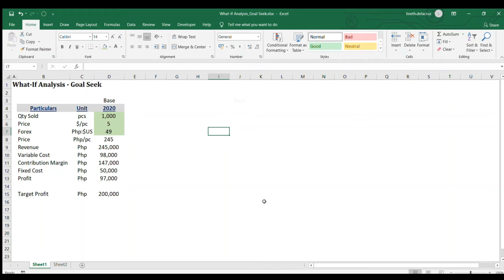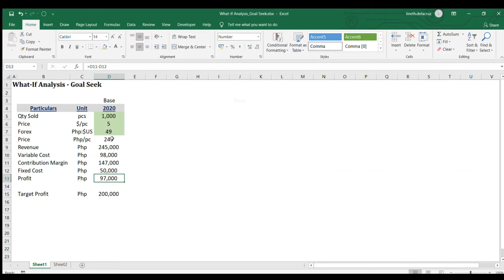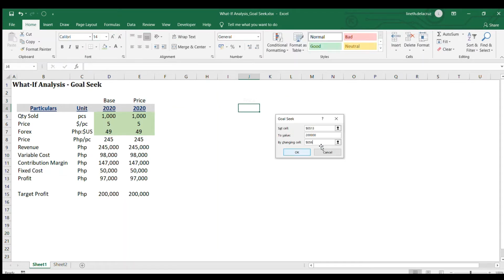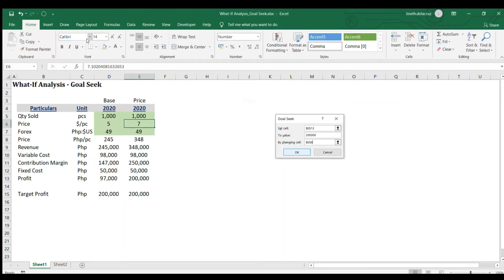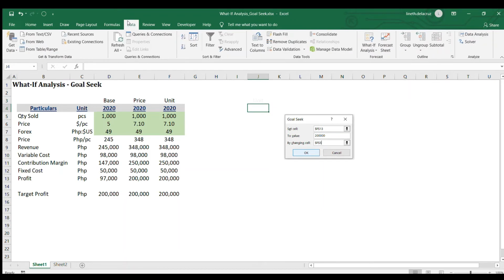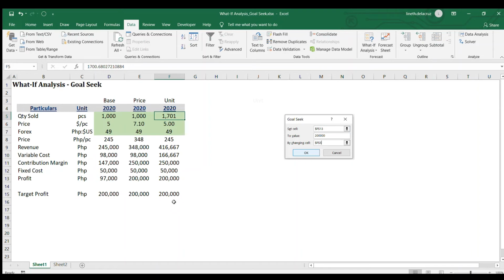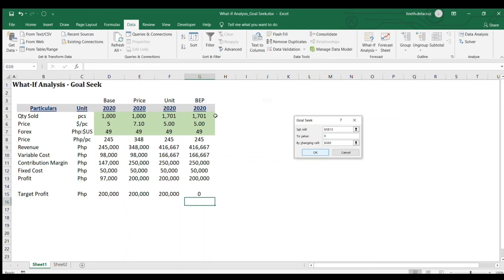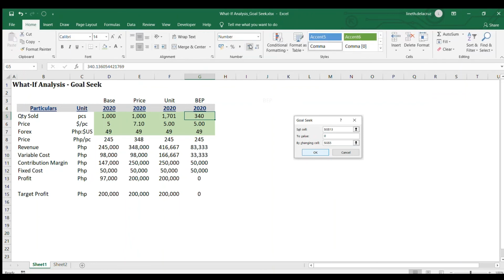What-If Analysis Goal Seek in Excel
In this video, I will continue on with What-If Analysis using Goal Seek. Goal Seek is being utilized when you have target results but not sure of the right inputs to get such a result.